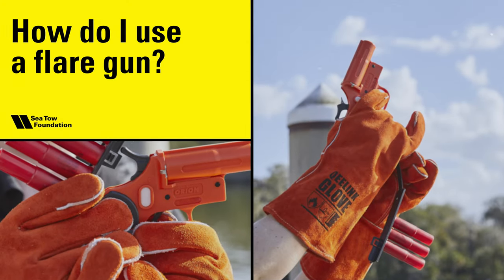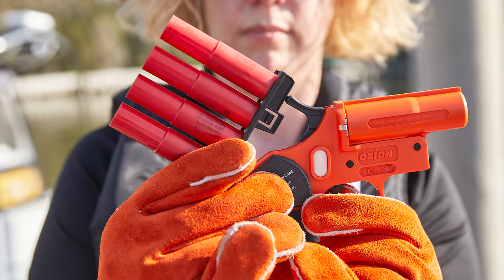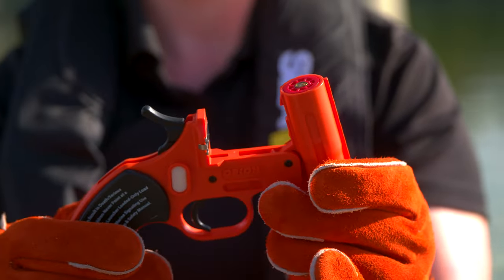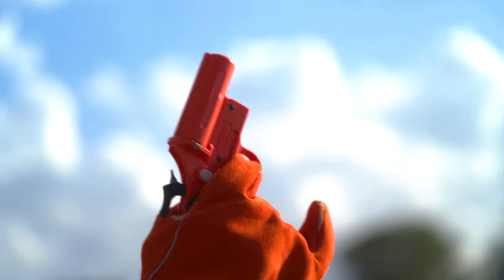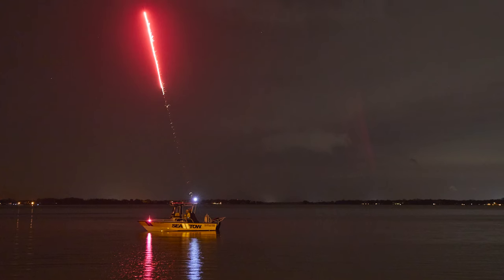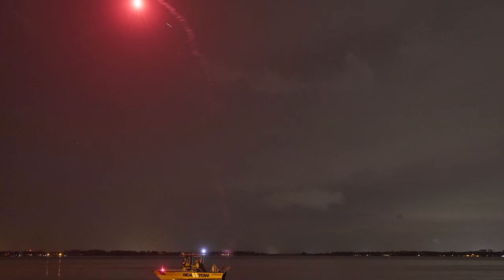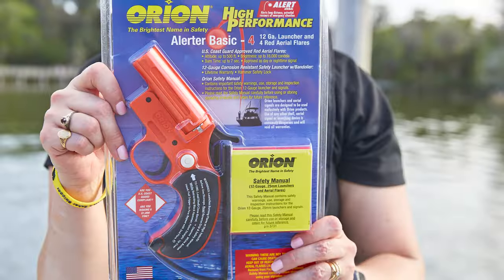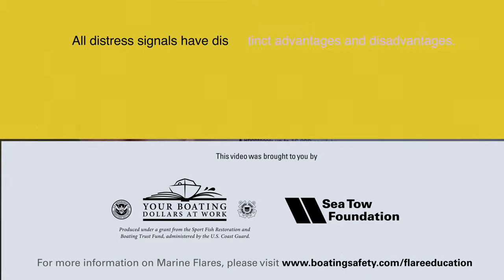How Do I Use a Flare Gun?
A flare gun is made out of plastic and is used to discharge aerial flare cartridges.